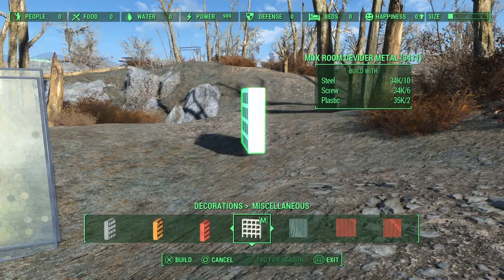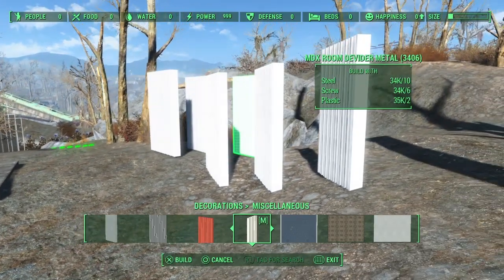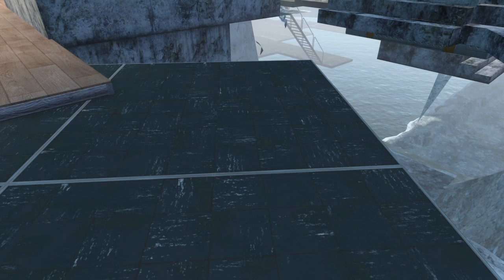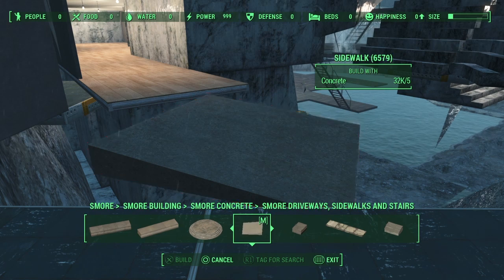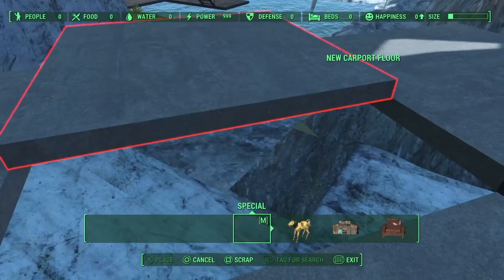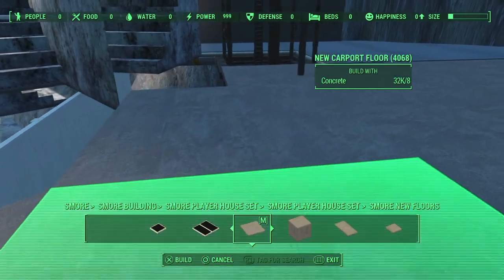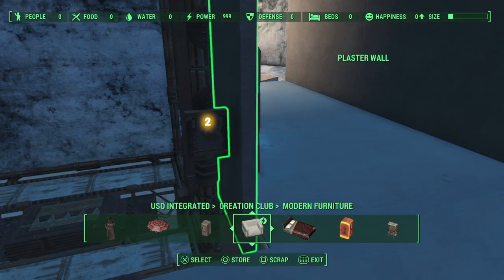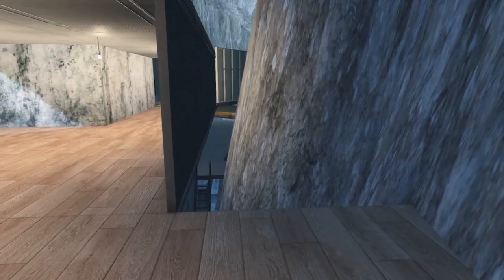LETS BUILD IT! - Quarry Penthouse - part 7 - (Fallout 4/PS4/MODS)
LETS BUILD IT! - Quarry Penthouse  - part 7

Welcome everyone to my channel and yet another Fallout 4 location build that is going to be quite an interesting one. I have always wanted to build in or around one of the quarries. I have chosen the Dunwich Borers location as my next construction site, and the plan is to make a fancy penthouse built into the rock/marble. I have ideas but have no idea how I’m gonna make them happen - so come join me as we start breaking ground here at the quarry.

Special thanks to all the artists that provide free music to use:

“Intelect” - Yung Logos
“Never Play” - Jeremy Blake
“Illusions” - Anno Domini Beats
“American Vernacular” - RAGE
“No Need To Share” - Single Friend
“Interchange” - Public Memory
“Take Your Pick” - Aaron Lieberman
“Turbo” - Cxdy
“Right Now” - Rick Steel
“Swells” - Underbelly & Ty Mayer
“Interstellar Mood” - Nico Staff
“Halos” - Yung Logos
“Helium” - TrackTribe

Thanks to the MOD creators too!!!

Maple Manor Player Home - by TheDogOfWar
MDXC Settlement [PS4] by madrox
The Weather Gun (Change Weather) - by DMFPROJECTGAMING

CREATION CLUB content:
Charlestown Condo
Noir Penthouse
Shroud Manor
Neon Flats
Capital Wasteland Mercenaries
Virtual Workshop

It’s a slippery slope my friend - save frequently and hope for the best! But most of all no matter how many crashes...keep building.